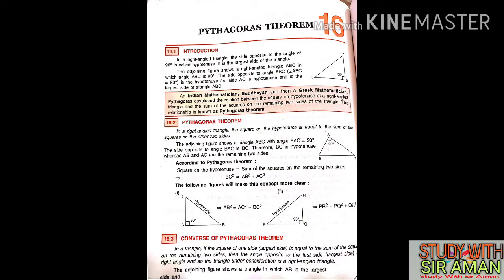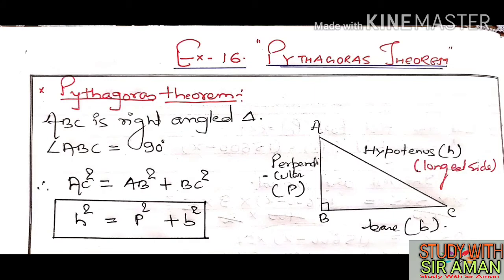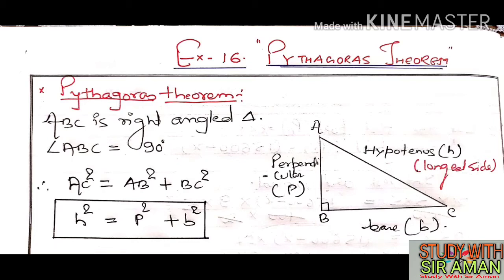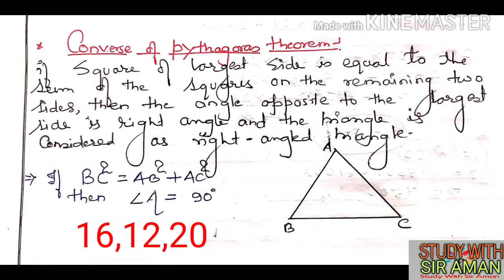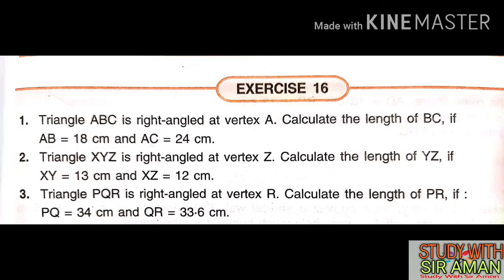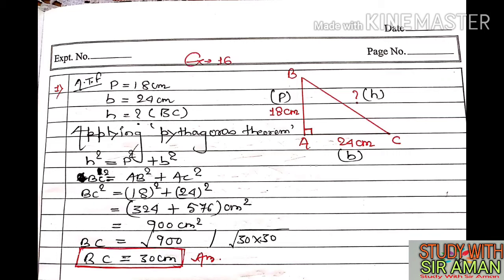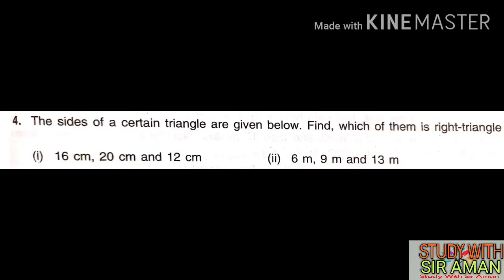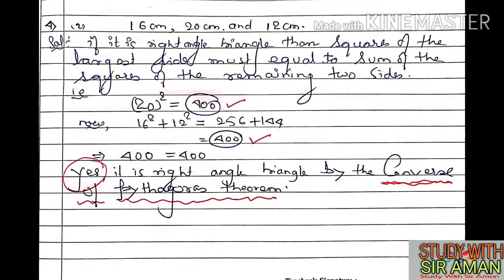icse maths class 6 l Pythagoras theorem l Concise Selina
Concept of Pythagoras theorem.